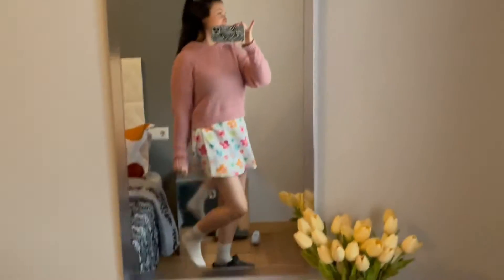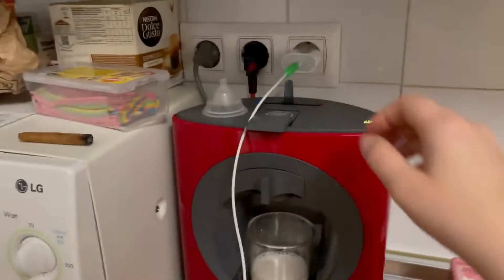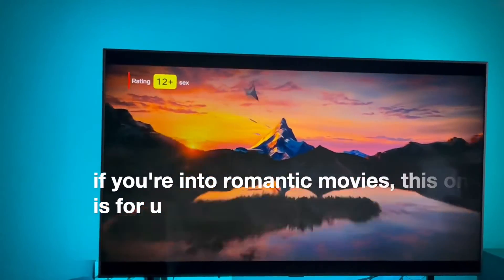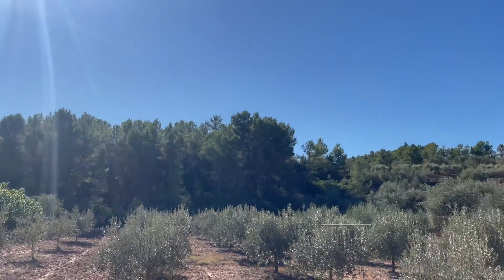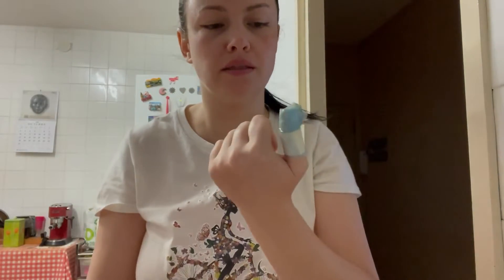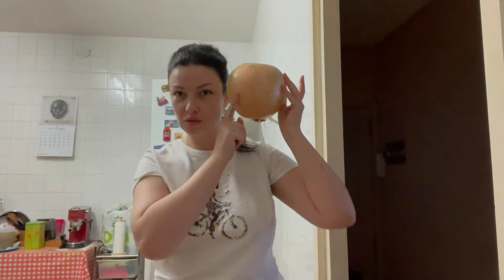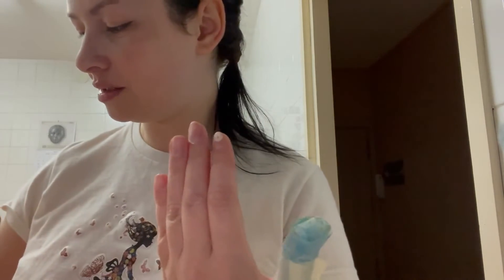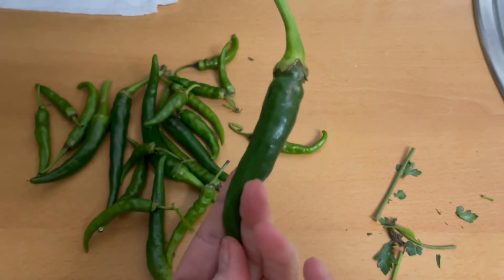Days in my life | Cleaning & Cooking + Making noodles from scratch 😅 dailyvlog ep.4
✨ Open me!! ✨

Hi cuties 😘 we just got to a fourth episode of days in my life vlog and idk what to say 😅